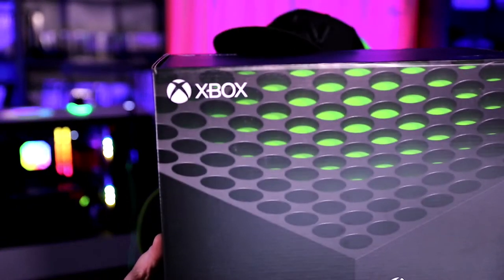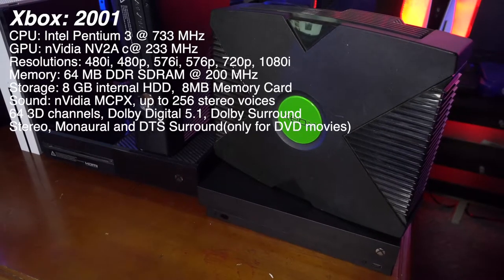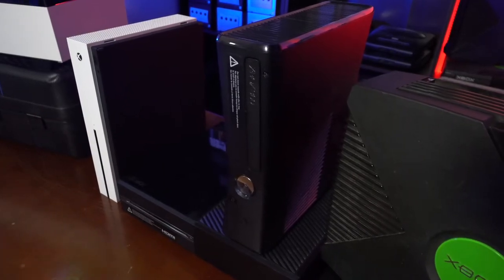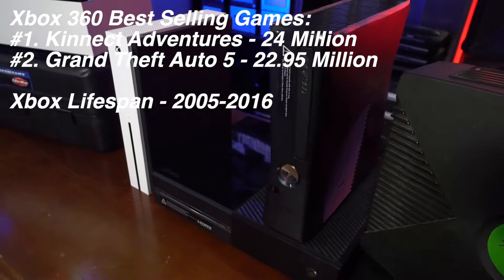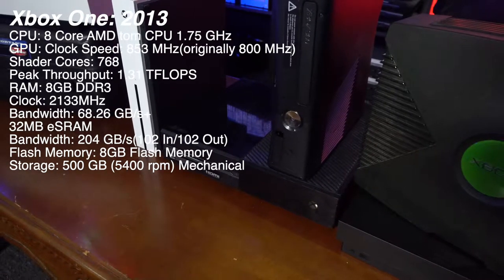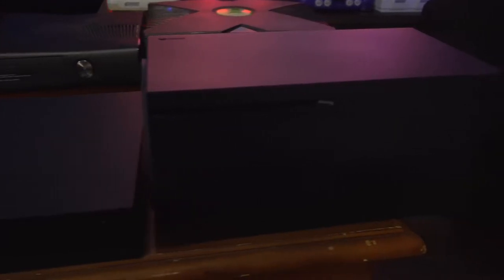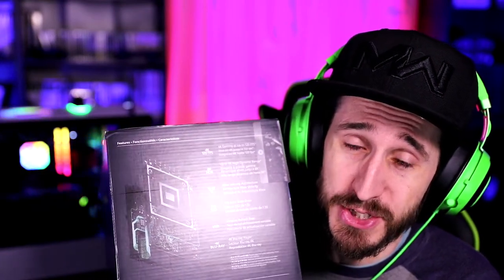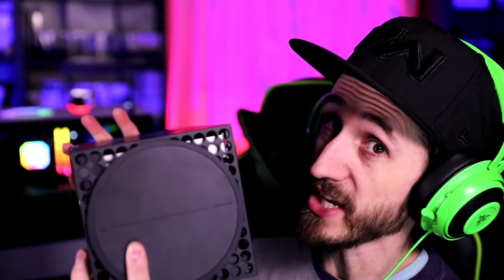Xbox Seriex X Unboxing/Review & History Timeline 2020!